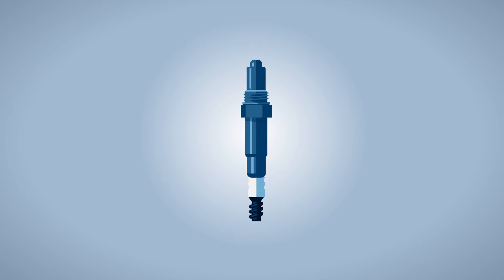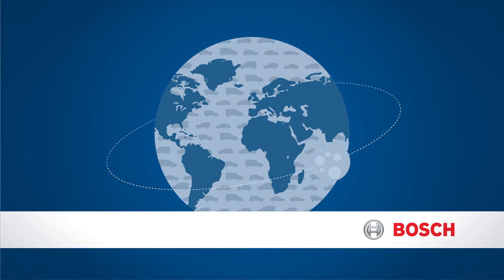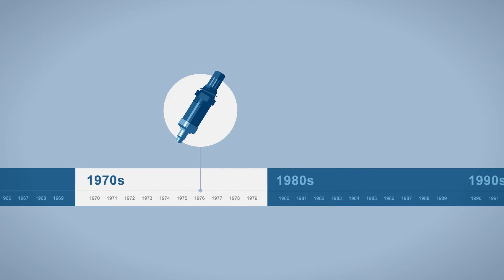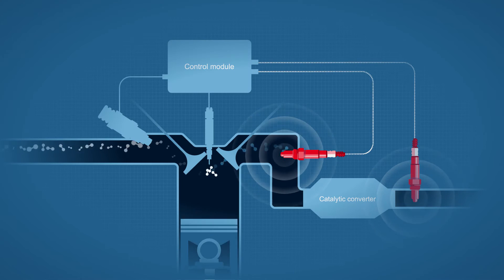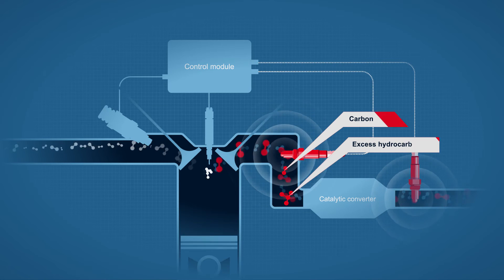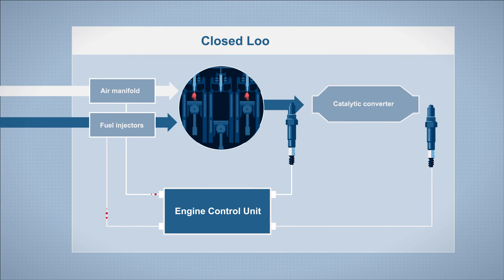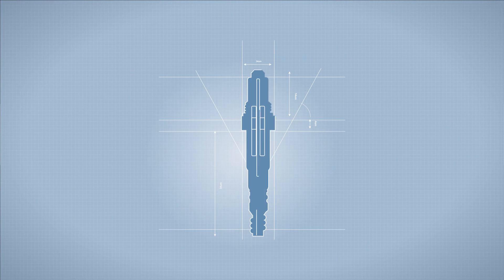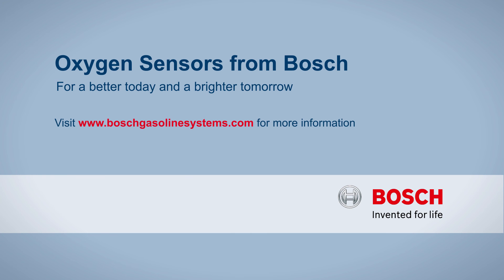Learn about the various types of oxygen sensors that Bosch offers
Learn about Bosch quality, durability and manufacturing processes of the two main types of Bosch Oxygen Sensors and discover their key benefits.